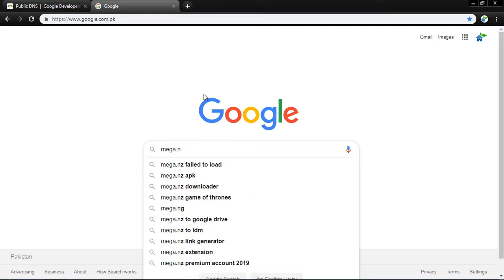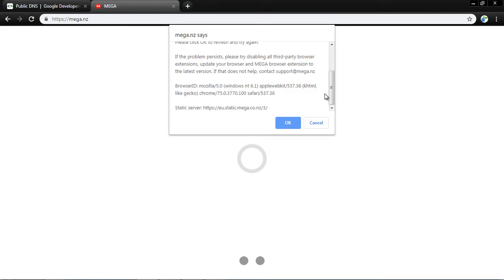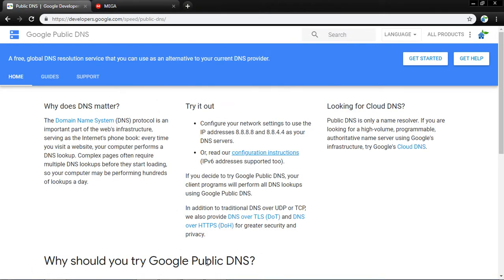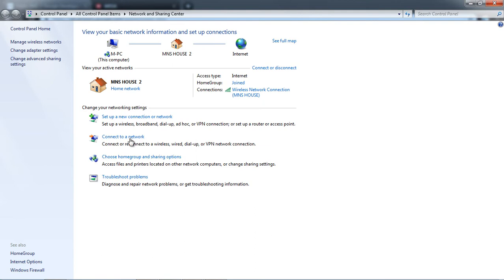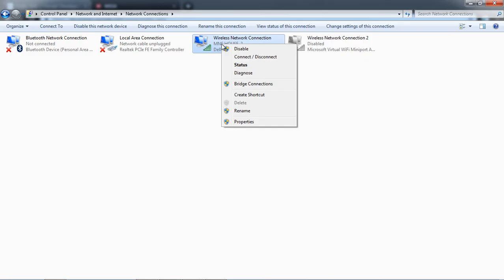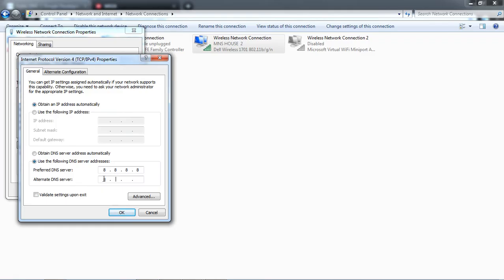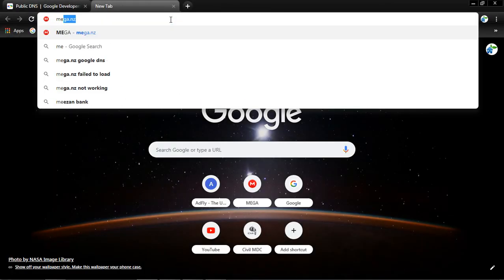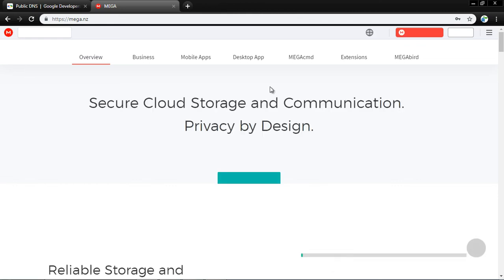Mega.nz Failed to load, (Website Not working) 2025 [Resolved] DNS Settings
2nd Solution (and much simple solution)
Use Different Browser like, Mozilla Firefox, Obera browser and Internet explorer etc.

Mega.nz Website not Loading, Timeout Solution

Solution
Configure your network settings to use the IP addresses 8.8.8.8 and 8.8.4.4 as your DNS servers.

Step 1 Go to Network connection Properties
Step 2 Enter the values
Preffered DNS Server = 8.8.8.8
Alternate DNS Server =8.8.4.4
Click Ok.

[Issue Resolved]

(Mega is THE BEST cloud storage and file hosting site. Which allows 50 GB free storage )
Visit Official Site: Mega.nz